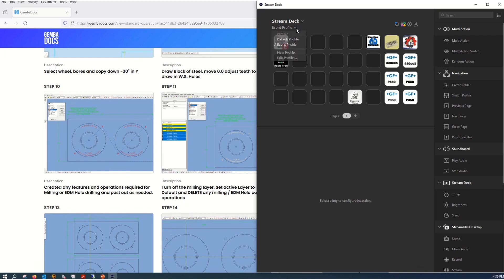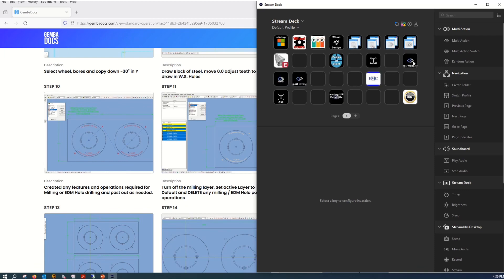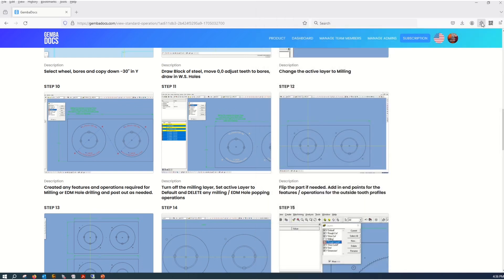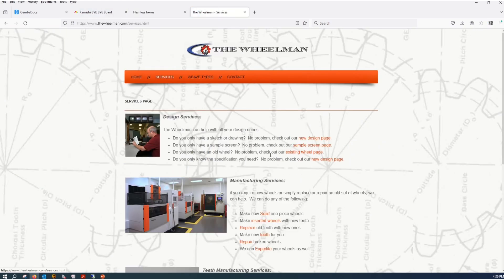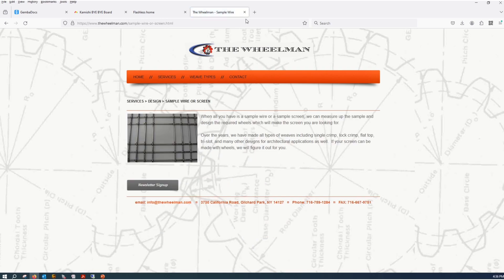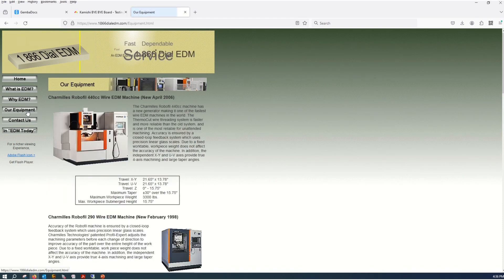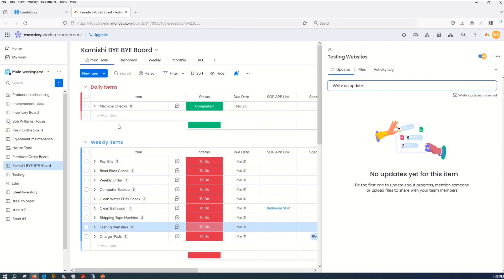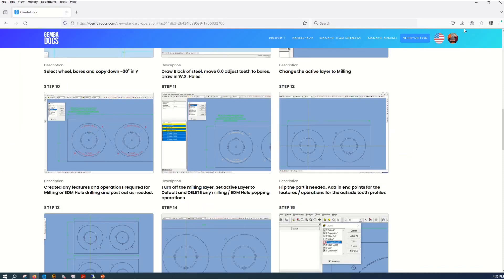Weekly item on the BYE BYE board easier with the Stream Deck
Using a stream deck for my weekly website check.  Opens up the right item in the BYE BYE Board and opens two websites, a fast check of each site and a status change and it’s done.